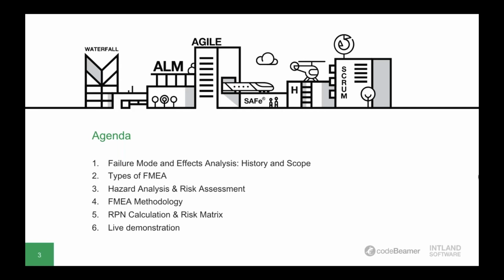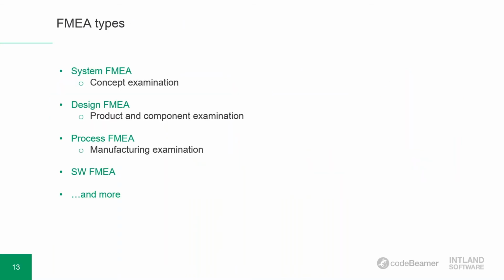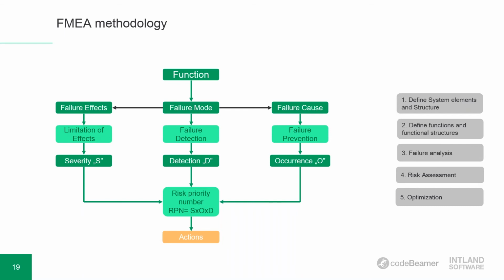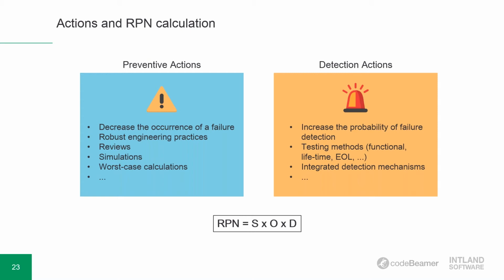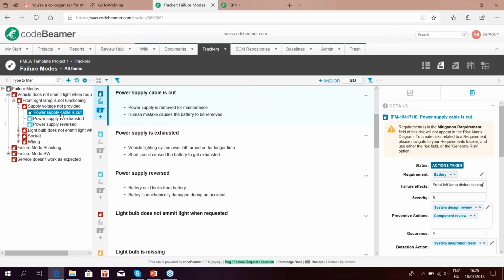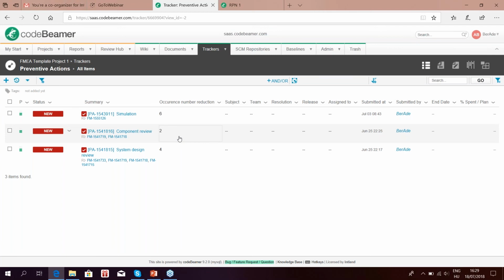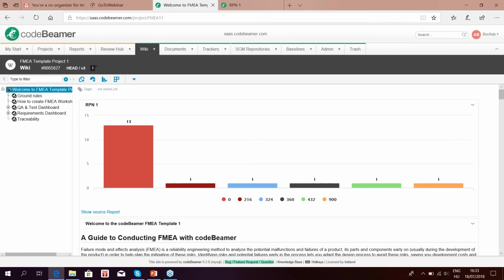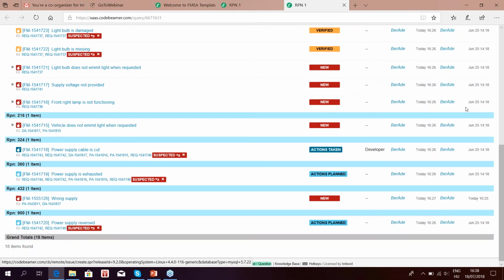FMEA & Risk Management in Practice